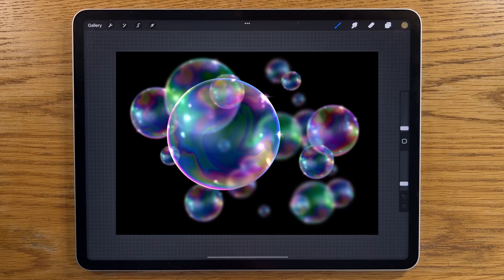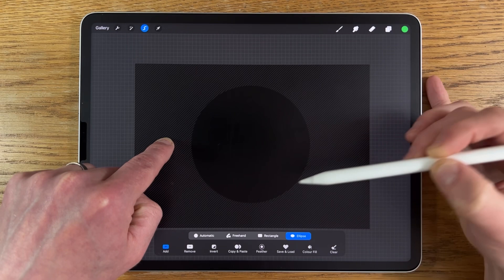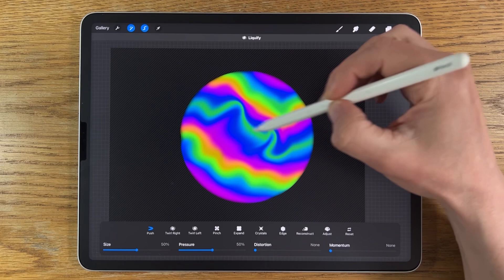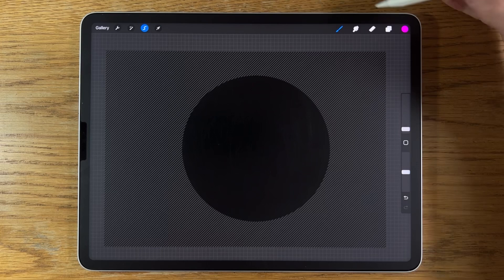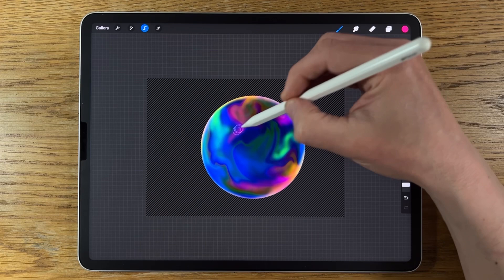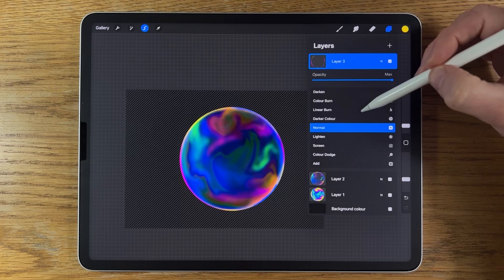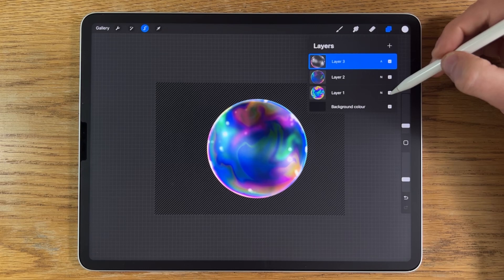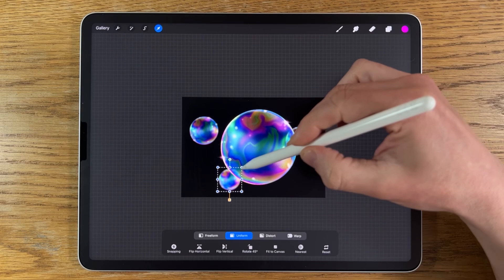How to draw the best BUBBLES in Procreate - a step by step art tutorial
How to draw bubbles in Procreate - a step by step art tutorial

Here I use Procreate, iPad Pro 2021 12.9 and Apple Pencil 2 to give an easy step by step guide on how to paint realistic soap bubbles.

Colour codes:
ea487e e632f6 1c47f5 74fb7c f5c543 f9e14b edebeb